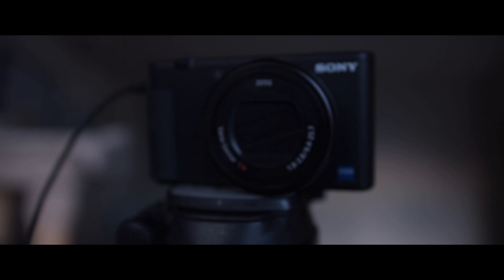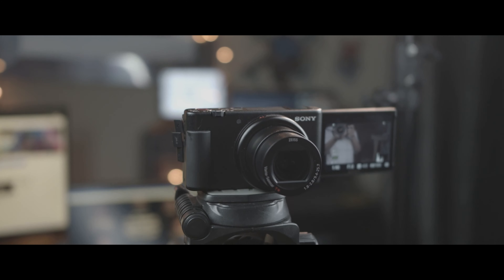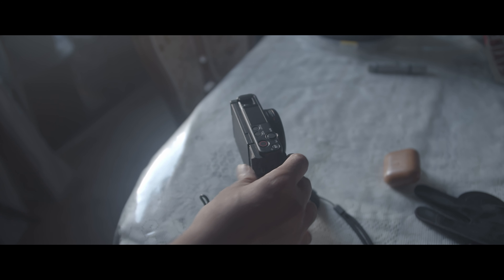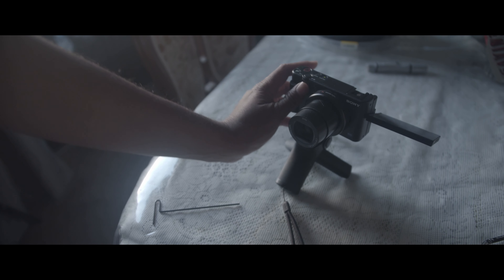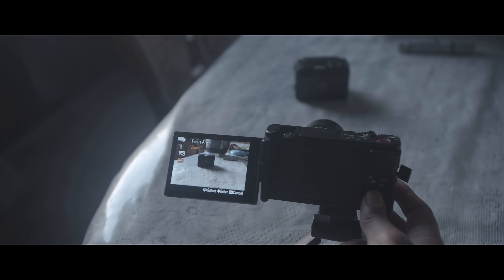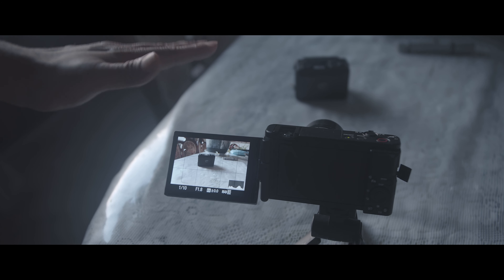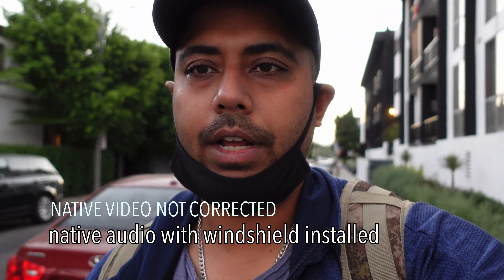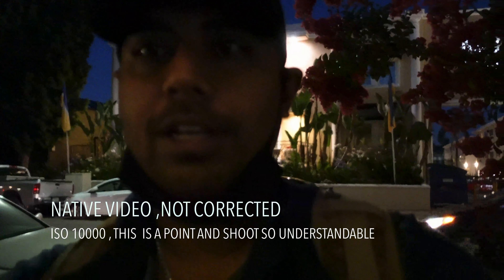Sony zv1 4k walkthrough, review,and field test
hi folks , welcome back to the channel. THIS VIDEO IS UPLOADED IN 4K RES.
This video is going to be a dedicated , video oriented , review and walkthrough of the new sony zv1.
in this video i have discussed and showed you the features of the sony zv1 and why this point and shoot camera is your ultimate tool for content creating and vlogging.
links to purchase the sony zv 1 for U.S users
equipments used to make this review
SmallRig Cage for BMPCC 4k and 6K
SmallRig Top Handle
SmallRig Wooden Side handle
SmallRig Camera Tripod Mount w/15mm Rod Rails
SMALLRIG 15mm Carbon Fiber Rod
CAMVATE V Lock Mounting Plate Power Supply Splitter with 15mm Rod Clamp
SMALLRIG Articulating Magic Arm for a Monitor
SMALLRIG SSD Mount Bracket SSD Holder for Samsung T5 SSD
SMALLRIG HDMI and USB-C Cable Clamp
NICEYRIG Rosette Handle Grips for Sholder Carrying
MAXOAK 177Wh (12000mAh/14.8V) V Mount Battery
USB C to USB C Cable 3.1 Gen 2 10Gbps for Samsung T5 SSD
2 Meter Coiled HDMI Cable
Cable for Battery to BMPCC Coiled D-Tap to BMPCC 6K/4K
Tilta Nucleus-Nano Wireless Focus Control
Atomos Shinobi 5-inch HDMI 4K Monitor
Batteries for Shinobi Monitor
Tiffen 72mm Variable ND Filter
SmallRig Folding Tool
Blackmagic Design Pocket Cinema Camera 6K with EF Lens Mount
Sigma 18-35mm F1.8 Art DC Lens for Canon
Samsung SSD T5 1TB Hard Drive

FOLLOW THESE LINKS TO GET UPDATED IN LATEST TECH PRODUCTS